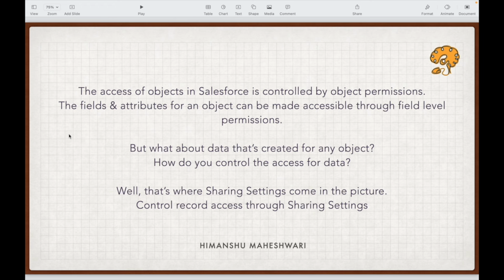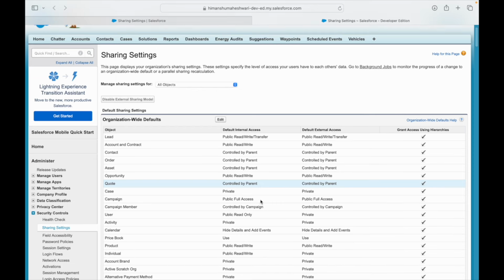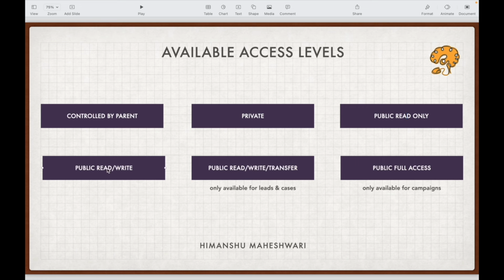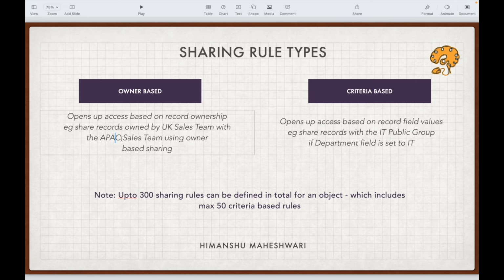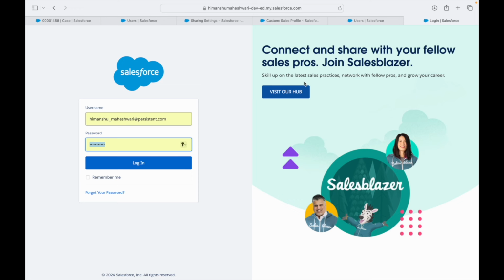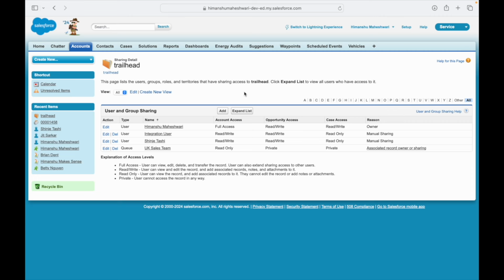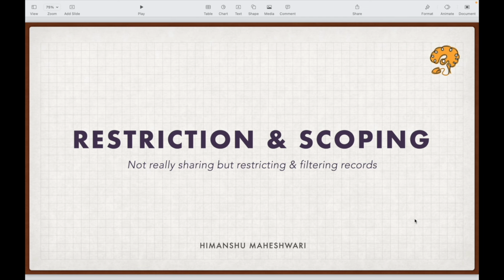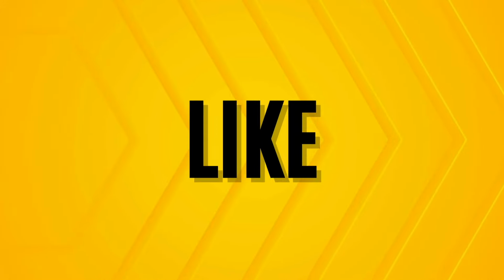OWD, Roles, Sharing Rules, Manual & Apex Sharing | Chapter 47 | Salesforce Developer Masterclass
Welcome to an in-depth session on Salesforce Makes Sense! In this video, our expert trainer, Himanshu Maheshwari, takes you through the critical aspects of sharing and security in Salesforce. Properly managing sharing and security settings is essential for maintaining data integrity and ensuring that users have the appropriate access levels to perform their tasks efficiently. This is a must-watch for anyone aiming to become a Salesforce Developer, from zero to hero.

📌 What You’ll Learn:
Overview of Sharing & Security: Understand the importance of sharing and security in Salesforce and how it impacts your organization's data access and user experience.

Organization-Wide Defaults (OWD): Learn how to set the baseline level of access for different objects. Discover the various settings, including Private, Read Only, and Read/Write, and how they impact data visibility across your organization.

Roles: Discover how to create and manage roles to define a hierarchy of data access, ensuring that users can access data owned by their subordinates. Understand the significance of role hierarchy in granting access.

Sharing Rules: Explore the different types of sharing rules:

Owner-Based Sharing Rules: Grant access based on record ownership.
Criteria-Based Sharing Rules: Define access based on specific criteria.
Learn how these rules can be used to open up access to records beyond the OWD settings.
Manual Sharing: Understand the process of manually sharing records with specific users or groups, providing flexibility in managing access to sensitive data. Learn scenarios where manual sharing is most effective.

Apex Sharing: Dive into Apex sharing, which allows developers to programmatically share records, giving you fine-grained control over data access through code. See examples of how Apex sharing can be implemented in real-world scenarios.

Restriction Rules: Learn about restriction rules to limit the visibility of certain records based on criteria, ensuring that only authorized users can view sensitive information.

Scoping Rules: Get insights into scoping rules that help manage the scope of data available to users, enabling more targeted access control.

Granting Access: Understand the different methods to grant access to users, including role hierarchy, sharing rules, and manual sharing. Learn how to strategically use these methods to ensure proper data access and security.

Practical Examples: Watch demonstrations of how to implement and configure each of these sharing and security features in Salesforce, providing you with hands-on knowledge and best practices.

Best Practices: Gain valuable tips and strategies for effectively managing sharing and security in your Salesforce environment, ensuring a secure and efficient data access model.

📚 Bonus Content:
Quiz Questions: Test your knowledge with quiz questions at the end of the video to reinforce your learning and ensure you understand key concepts.